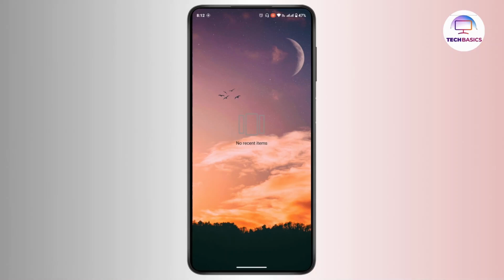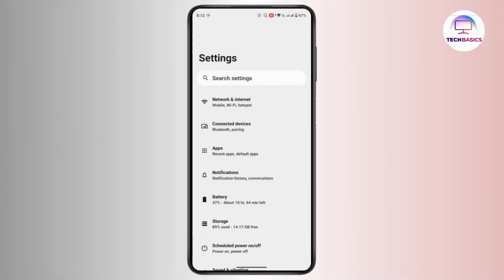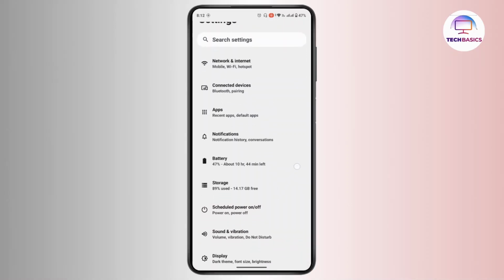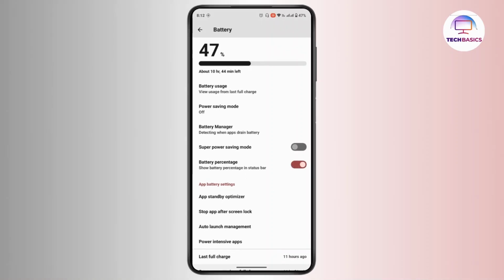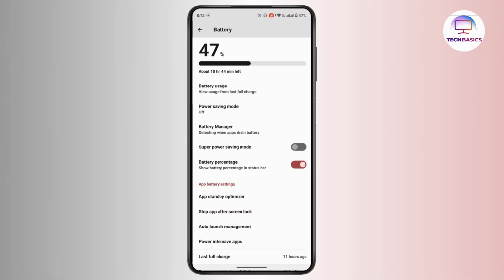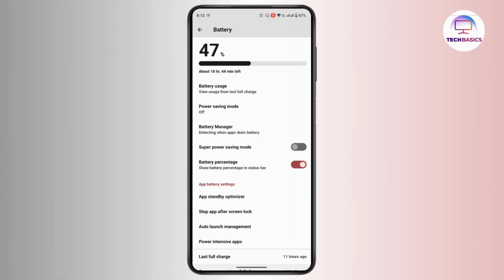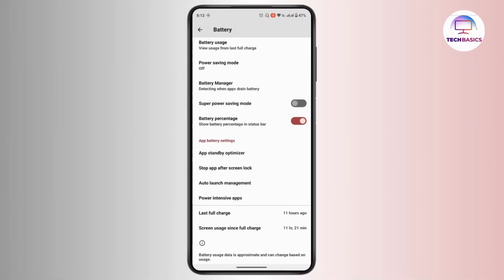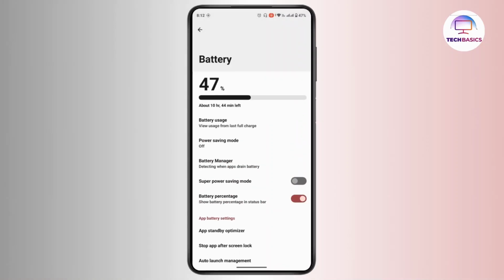How to Change Battery Indicator or Icon on Android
Learn how to easily change the battery indicator or icon on your Android phone! In this quick tutorial, Kate shows you step-by-step how to access your settings, enable or disable battery percentage, and if available, customize the battery icon on your Android device. Whether you want a cleaner look or just to see the battery percentage, this video will guide you through it.

Chapter Timestamps:
00:00 - Introduction
Hi everyone, Kate here, and today we’ll learn how to change the battery indicator or icon on Android.

00:10 - Open Settings
Open your Android device settings to get started.

00:20 - Go to Battery Settings
Scroll down and tap on the Battery section.

00:30 - Battery Percentage Toggle
Turn on or off the battery percentage toggle in the status bar.

00:45 - Change Battery Icon (If Available)
If your device allows, select a preferred battery icon from the battery indicator option.

01:00 - Wrap Up